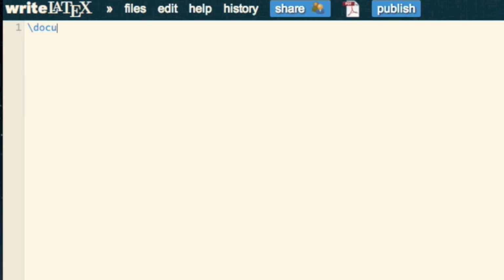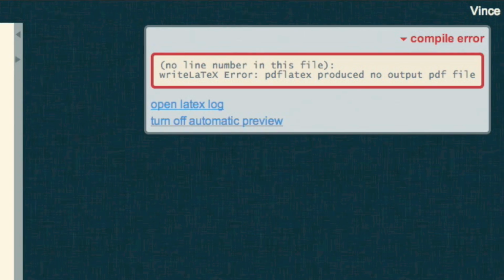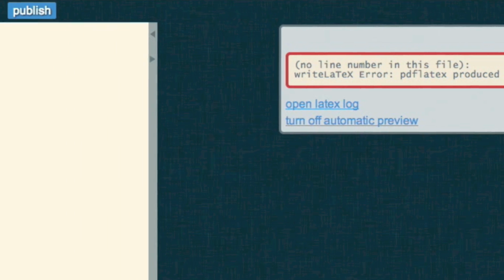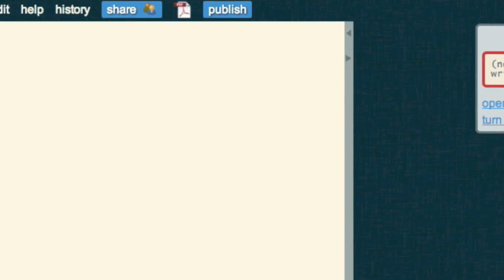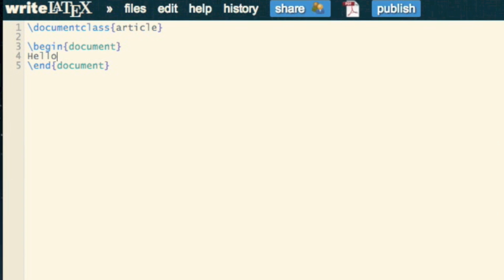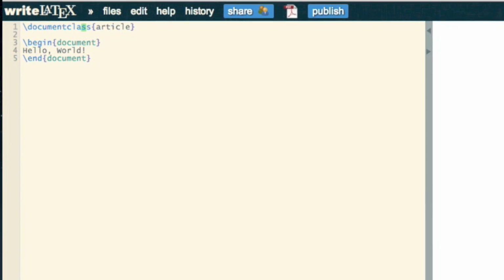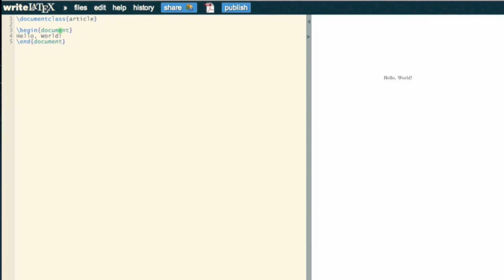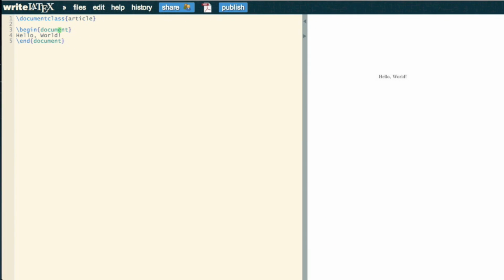Basic LaTeX 01: Hello world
In this video I show how to create a very basic 'hello world document' using LaTeX.

To open a blank writeLaTeX document to try this right now,

This is the 2nd in a series of short videos showing some very basic LaTeX commands using writeLaTeX

If you would like to use a non cloud based LaTeX environment here's a video I put together showing the installation process on Mac OSX and here's a handout [pdf] for windows